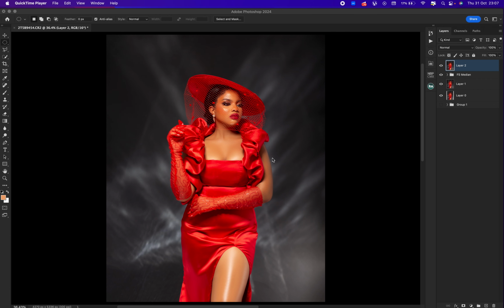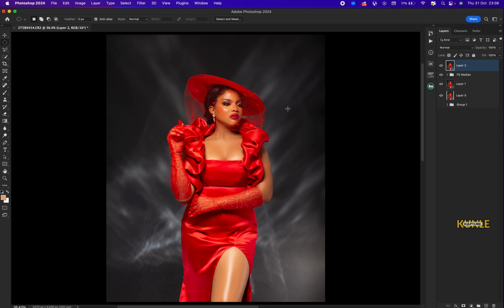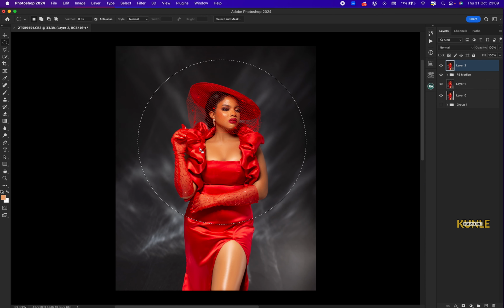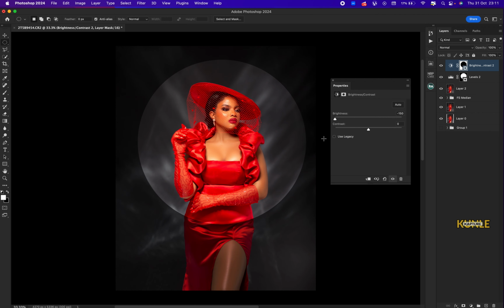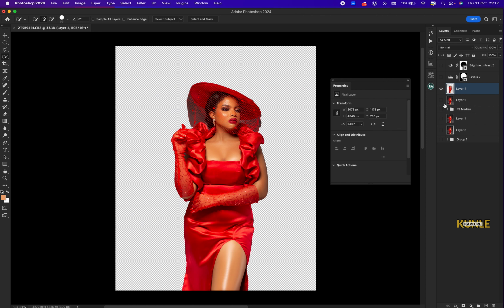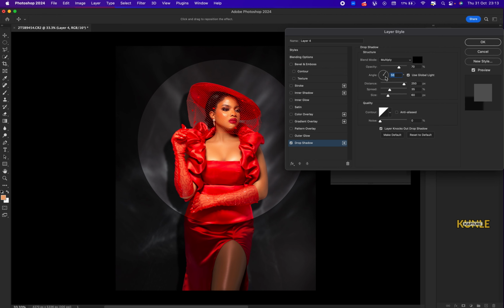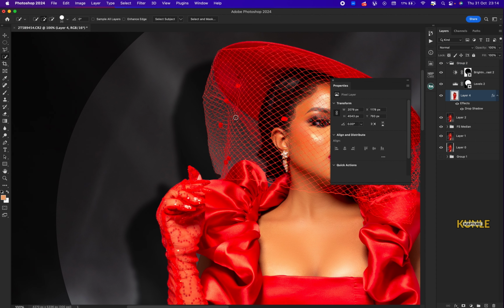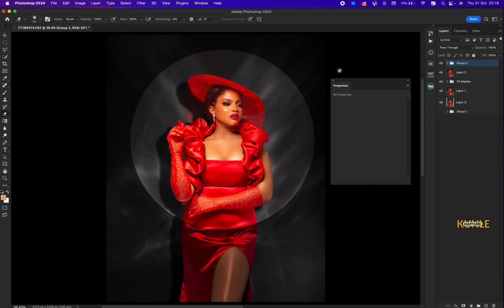Easy and Fastest way to Create an Optical Snoot Effect in Photoshop!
🔍 Learn How to Create an Optical Snoot Effect in Photoshop!

In this step-by-step tutorial, we'll show you how to add a dramatic optical snoot effect to your photos using Adobe Photoshop. This technique will help you create stunning light beams that draw attention and add depth to your images.

✨ What You'll Learn:

How to set up your workspace
Techniques for painting light beams
Tips for applying Gaussian blur for realism
How to use layer blending modes for a seamless effect
Optional masking techniques for fine-tuning
Whether you're a beginner or looking to enhance your editing skills, this tutorial is perfect for anyone wanting to add a creative touch to their photography!